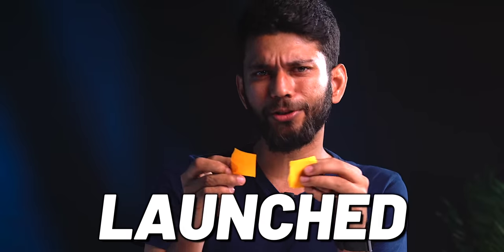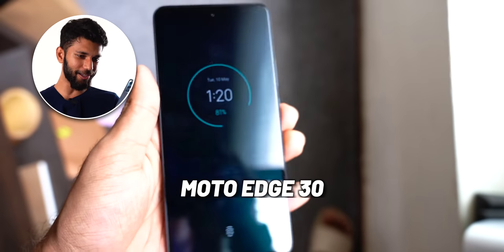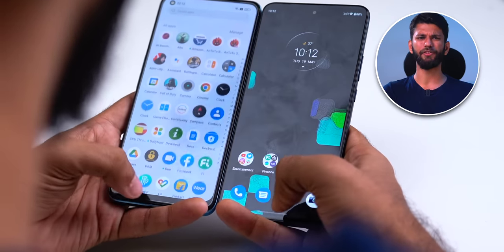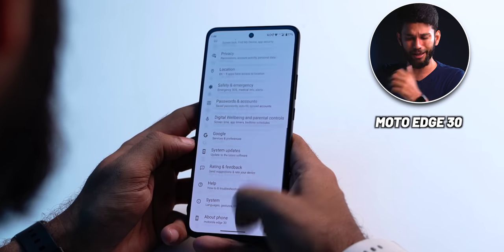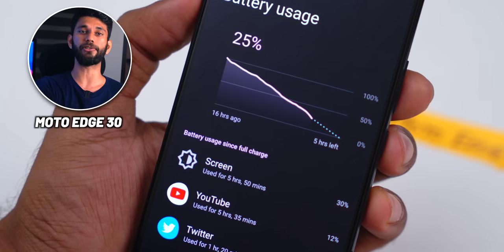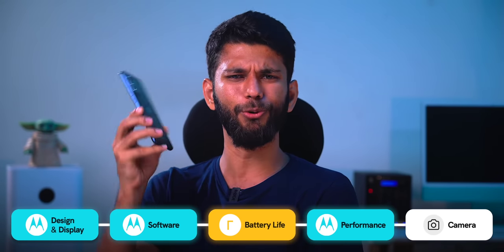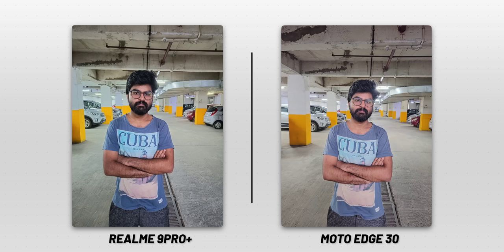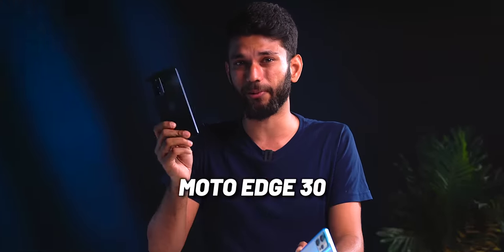This Is The Best MidRange Phone of 2022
Moto Edge 30 and Realme 9 Pro + are two most popular smartphone under 25000, but which one should you choose? Find out in this video.

Realme 9 Pro +

🌟  CHAPTERS 🌟

💻 Editing Machines and Monitors:

2021 Apple iMac
2020 Apple MacBook Air M1

🌟 Team TechWiser 🌟